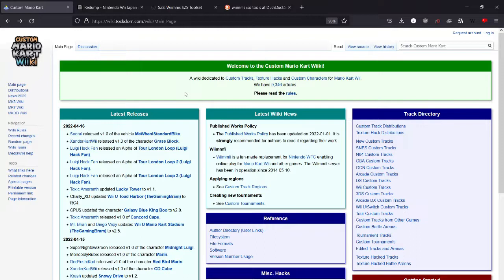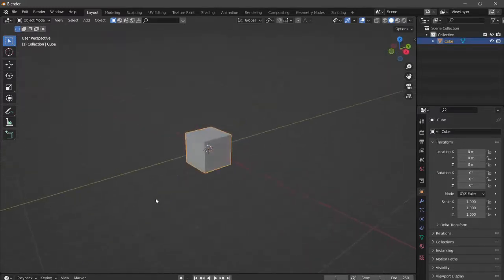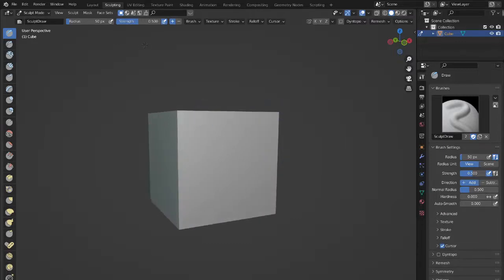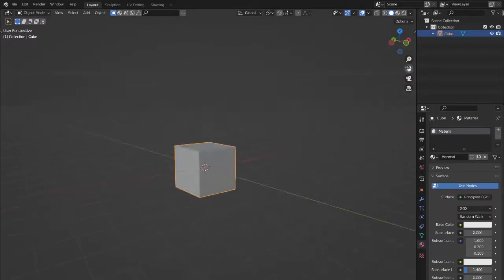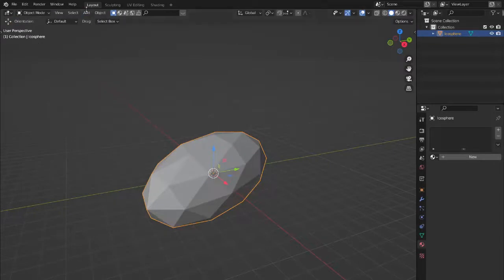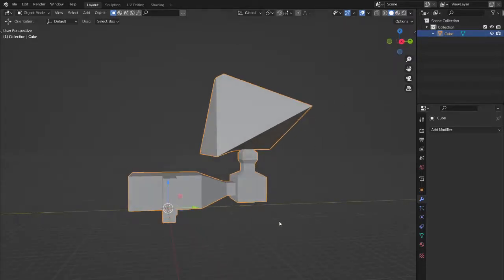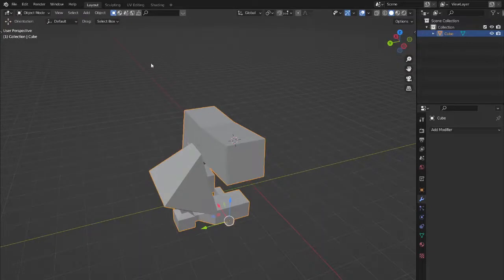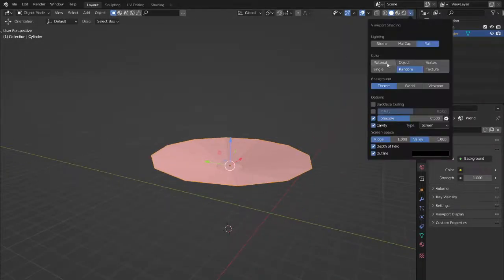Part 1 -- Basics of Blender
Hey! I hope you're having a great day!

(The mkw custom track textures have not been asked permission for -- ideally shy away from those)

Sorry it's this long. Learning blender is by far the longest part, and I thought it was worth my time to just walk you through the process of making the whole track -- the other mkwii specific stuff is just the same process. Ctrl-R is how to create a segment! (Which I only mention in the next part)

Also, for a good drinking game, take a shot every time I say "uh"